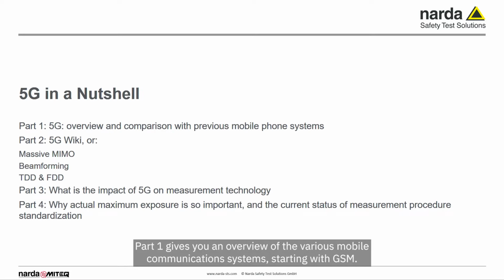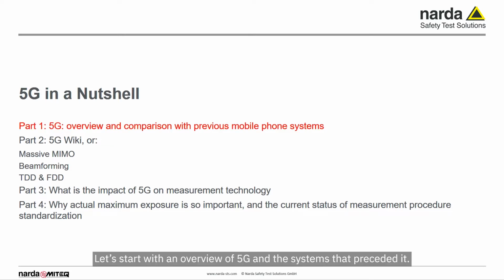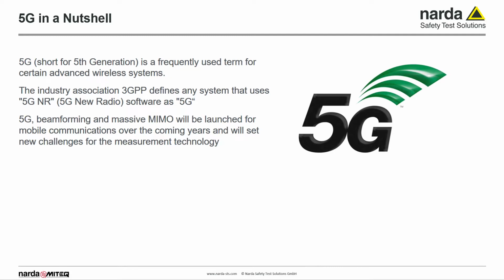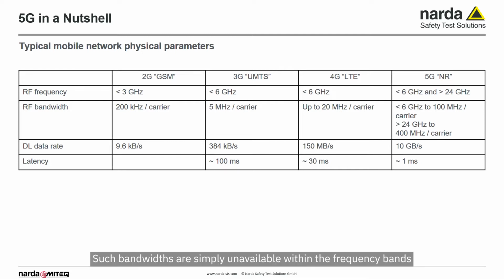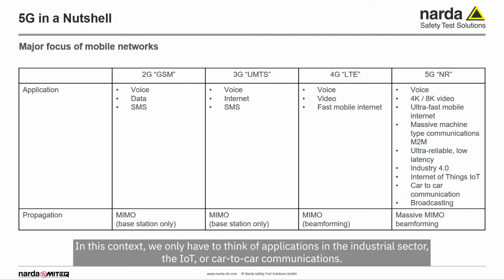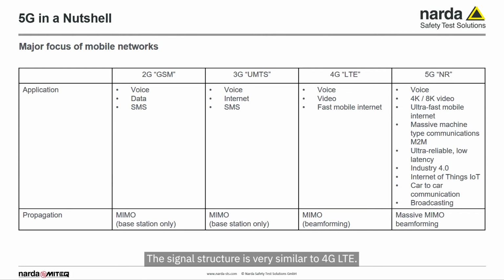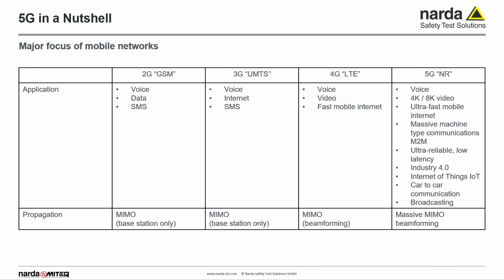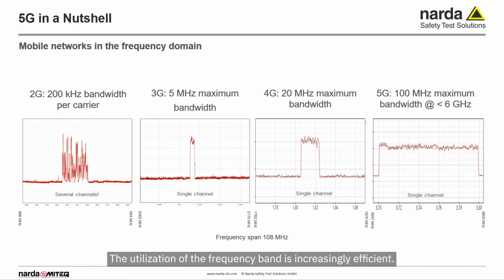5G in a Nutshell - Part 1 Overview - English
Part 1 gives you an overview of the various mobile communications systems, starting with GSM.